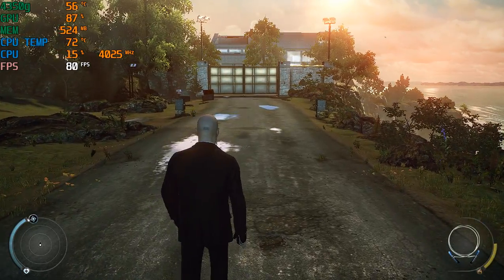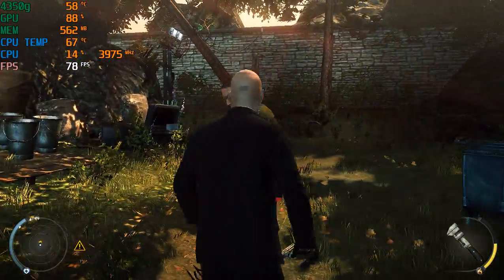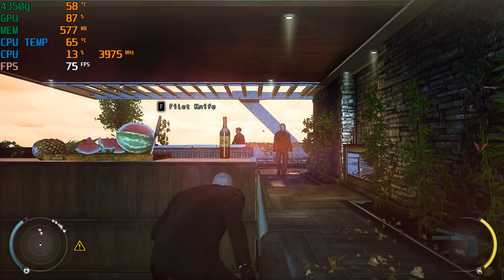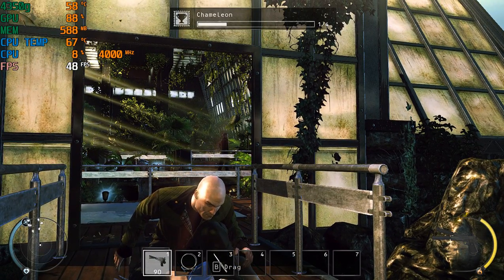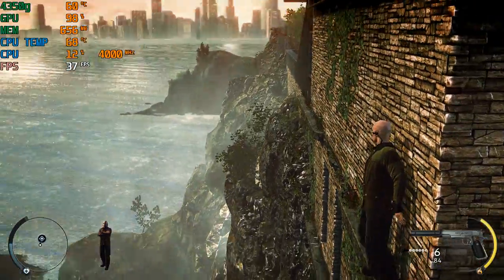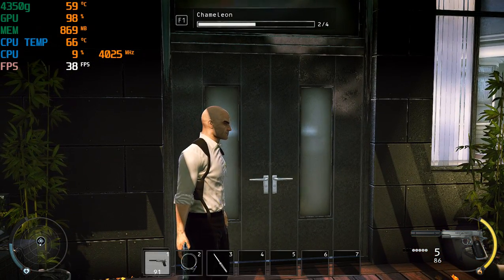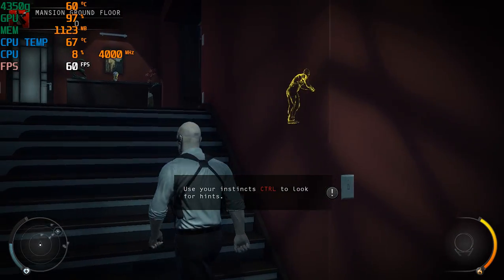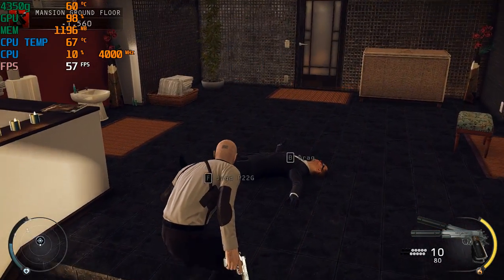Hitman absolution 2016 with ryzen 3 PRO 4350g with vega 6 graphics with (8x2) 16 gb ram 3200mhz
Hello everyone,I hope you enjoy it the game tested on Ryzen 3 PRO 4350G APU Vega 6 Graphics.

The game was tested without overclocking the APU.

Without recording increase 5-8 FPS

graphics setting with 1366x768 resolution
lowest setting 0:07
low setting 2:40
medium setting 3:45
high setting 5:27
ultra setting 7:37

pc Spec:
CPU : ryzen 3 4350g PRO
Cpu Cooler : AMD Stock Cooler
GPU : Radeon Vega 6 Graphics
SSD : Wd Blue NVme 250gb
HDD : 1TB WB Blue 5200RPM
OS: Windows 11 Pro 21H2
Motherboard : Gigabyte A520 S2H
PSU : Foxin 800Watt
RAM : XPG ADATA 3200MHz (8x2)  16 GB RAM
DUAL CHANNEL RAM
Without Recording +5 to 8 FPS Increse.